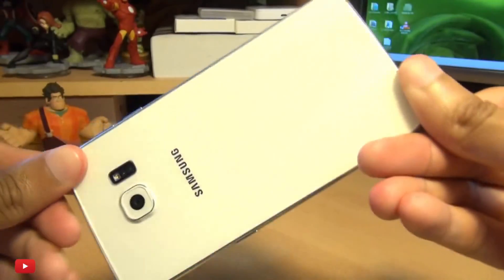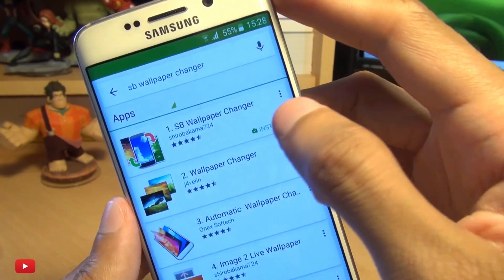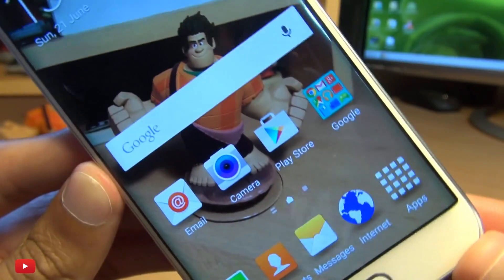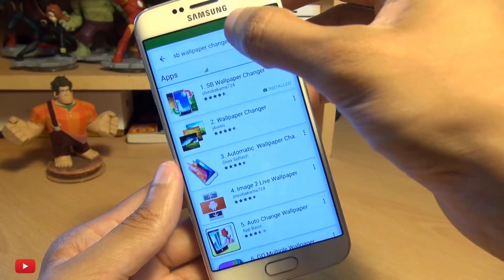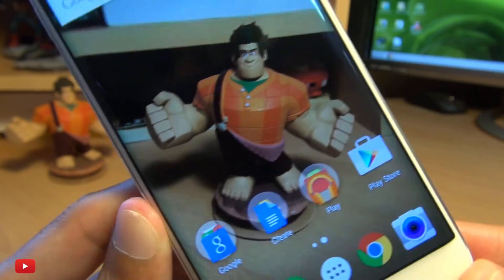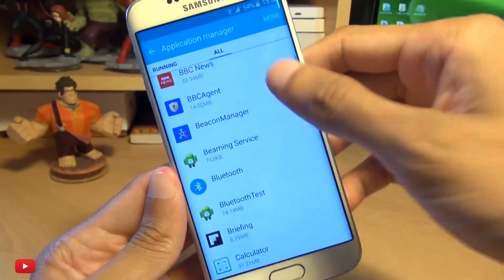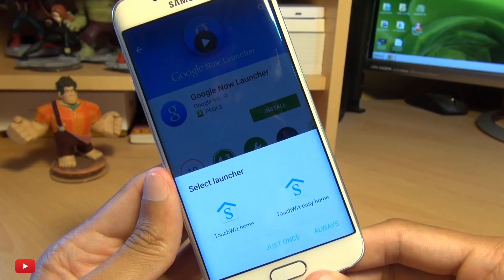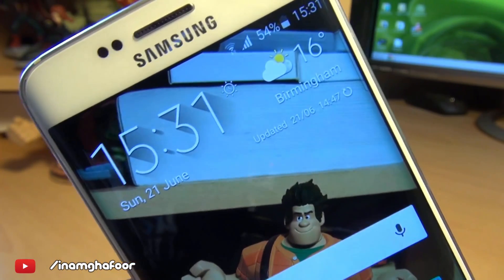Remove Parralax Effect Moving Icons/Wallpaper on Samsung Galaxy S6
How to remove the Parralax/Perspective effect of moving icons & wallpaper on your Samsung Galaxy S6 / S6 Edge